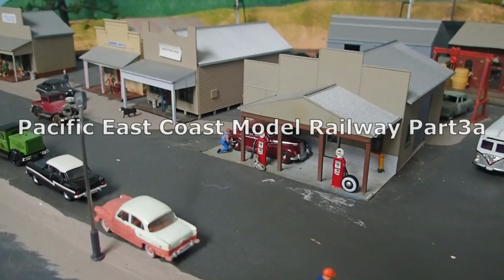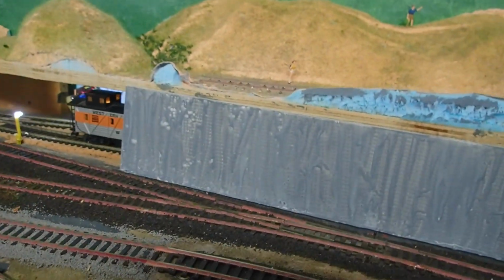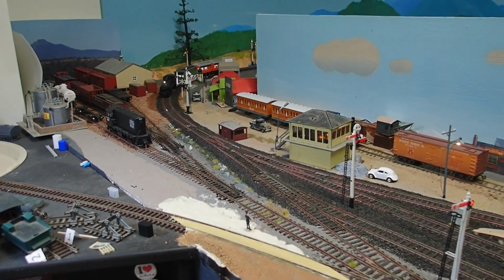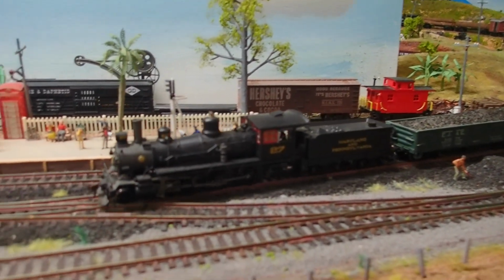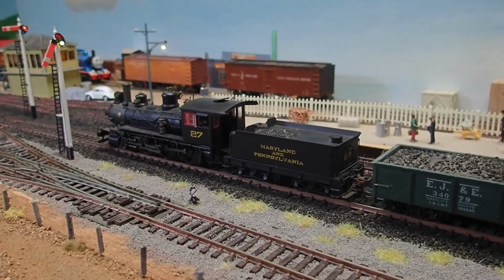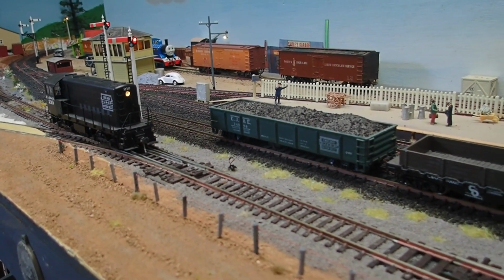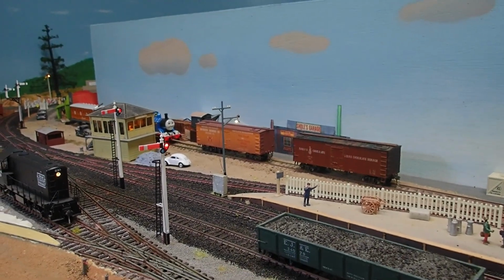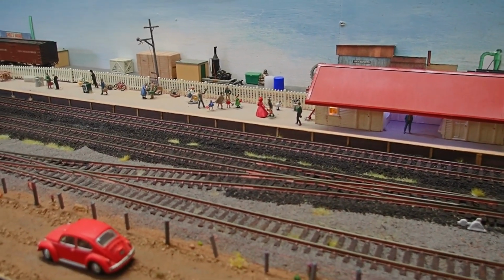Pacific East Coast Model Railway July 2023 Part3A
My HO scale (1/87th scale) model railway. Following on from the previous video, we follow the journey of DEL 383 and it's load of two box cars and one hopper car on to staging. A special passenger train passes by, and freight is brought from the staging area to the junction by aging steam loco 27 which goes to the loco depot for servicing. DEL 210 then begins shunting the freight train, but is interrupted by another passenger train at the Junction.